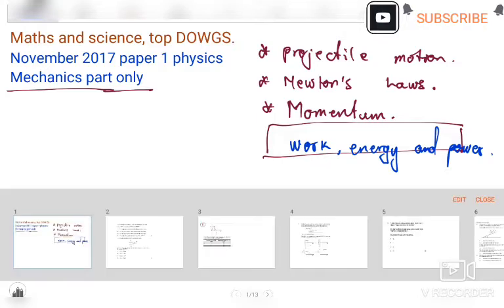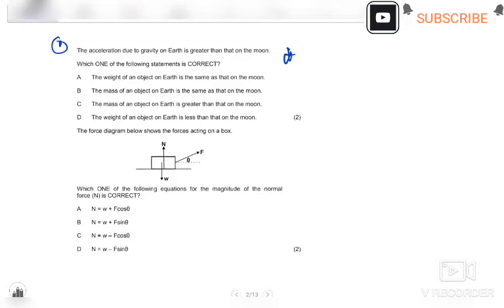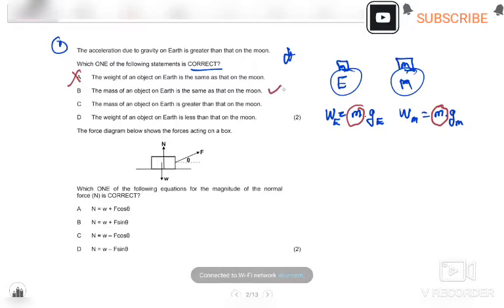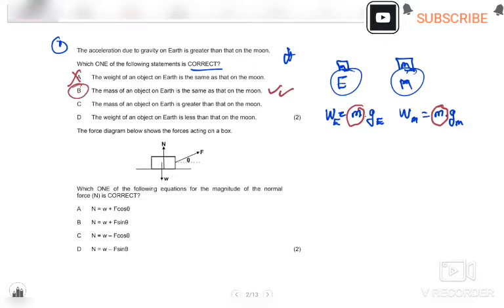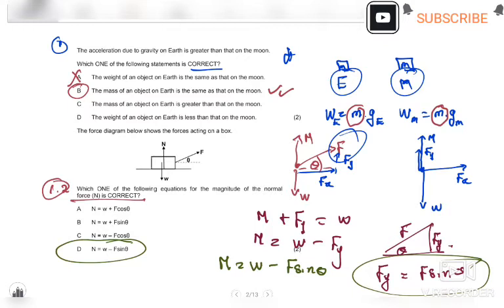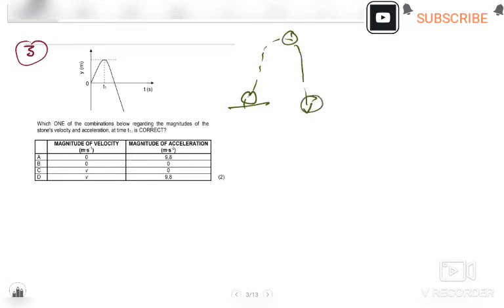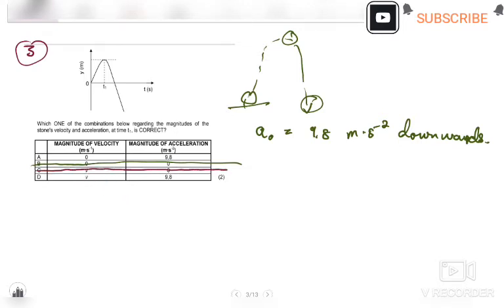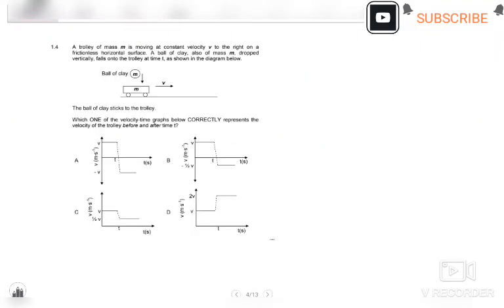Physical science p1 November 2017 part 1( Mutiple choice )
In this video we do grade 12, physics, November 2017. This is part one.